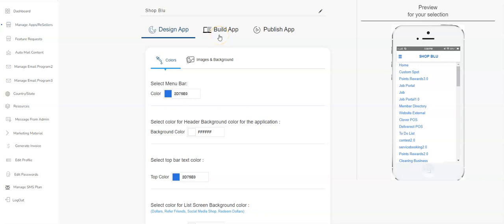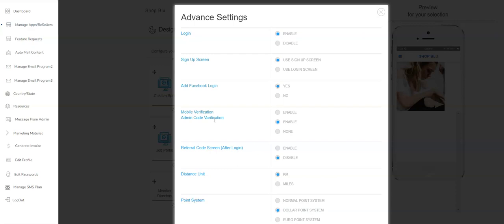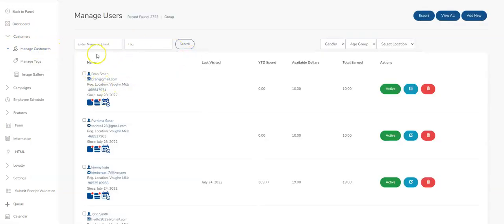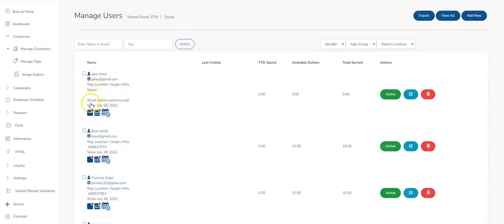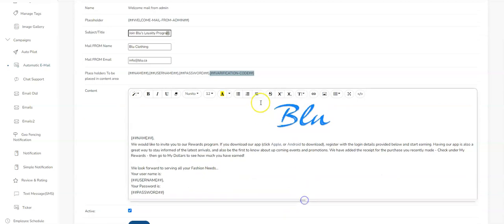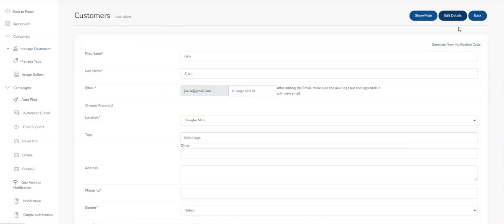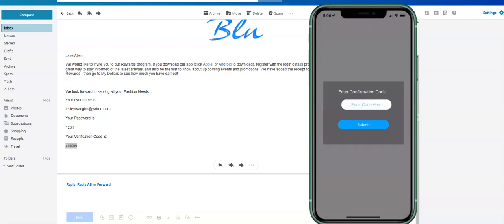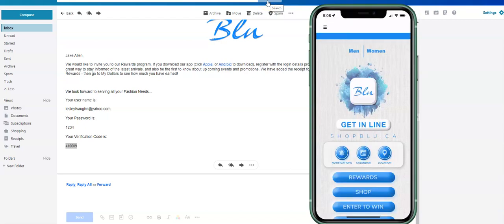App Verification Code Access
This feature will allow you to allow only verified users to access your app. By adding a verification code only users with this code will be able to get into your app.